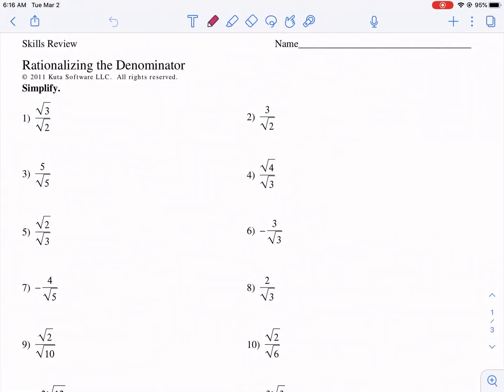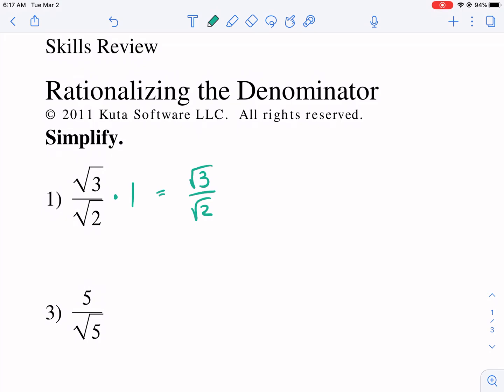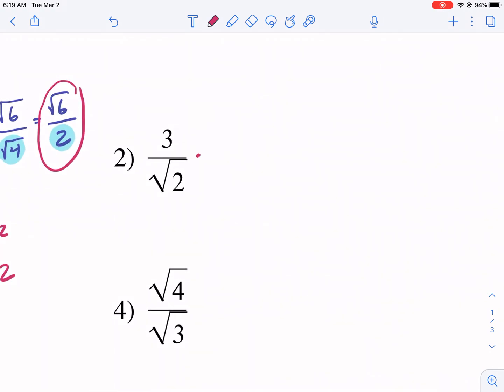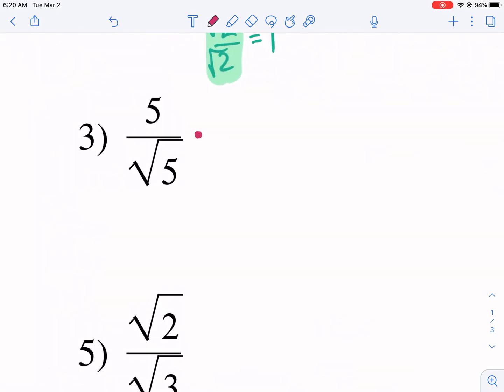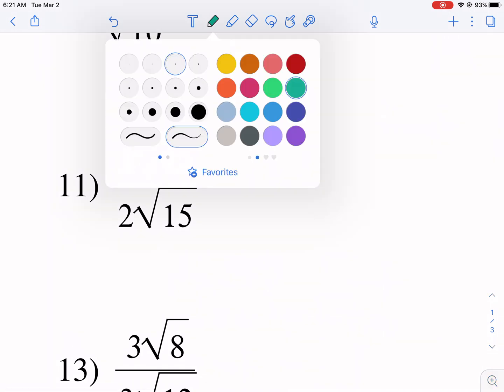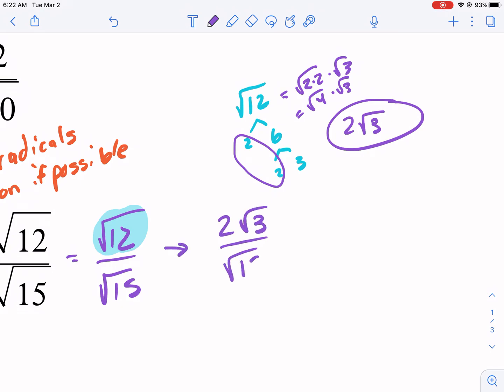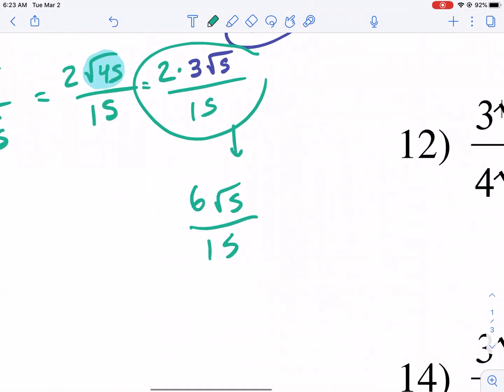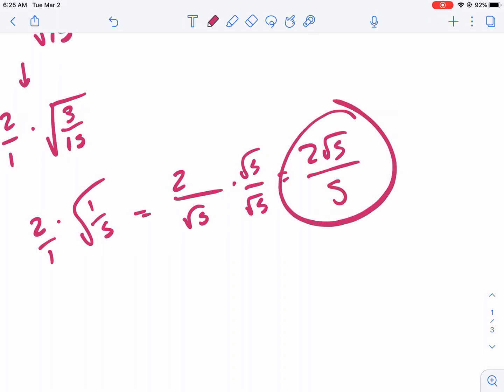Kuta Tutorial: rationalizing the denominator (Algebra 1)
This video covers rationalizing roots in the denominator.